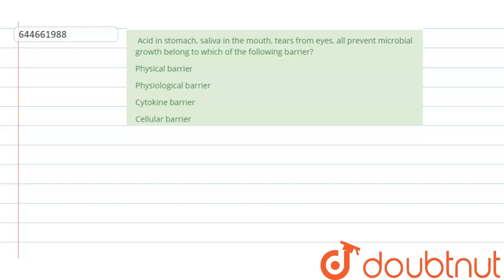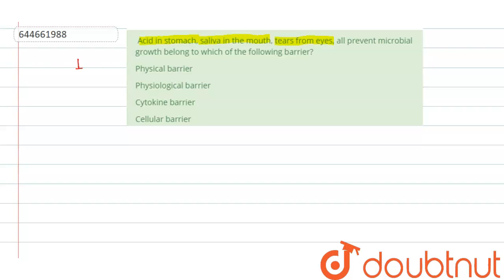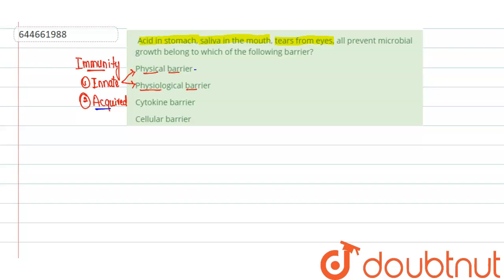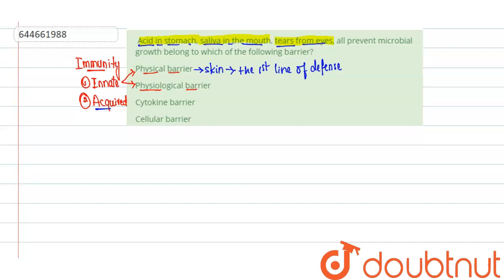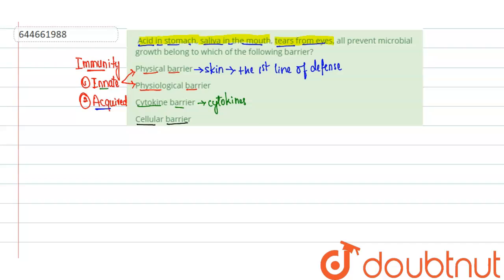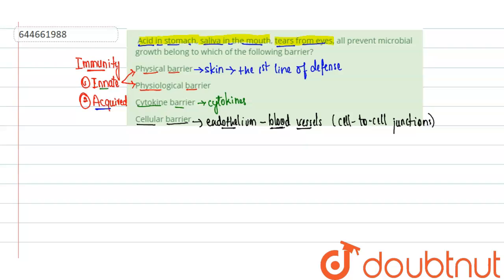Acid in stomach, saliva in the mouth, tears from eyes, all prevent microbial growth belong to w...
Acid in stomach, saliva in the mouth, tears from eyes, all prevent microbial growth belong to which of the following barrier?
Class: 12
Subject: BIOLOGY
Chapter: HUMAN HEALTH & DISEASE
Board:IIT JEE

👉 Have Any Query? Ask Us.